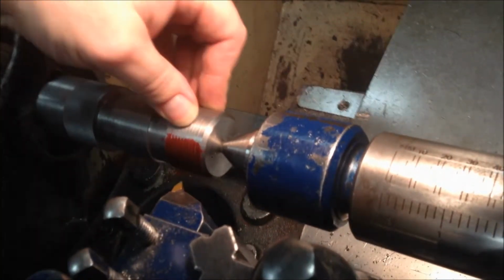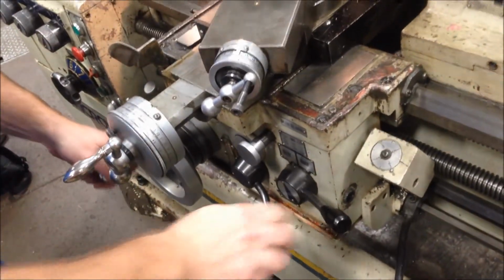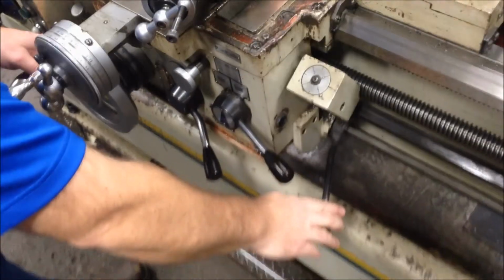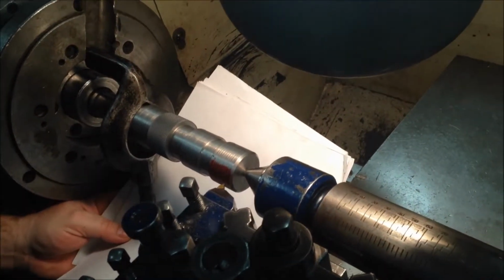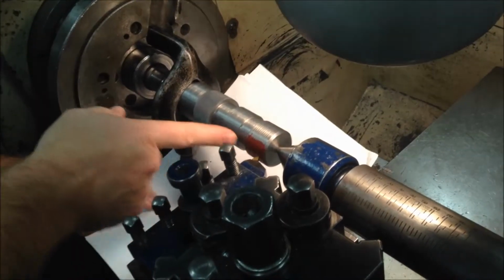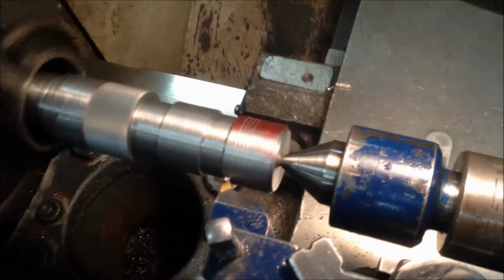How to chasing A thread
how to reposition the threading tool in a previous cut thread
This is usually done when changing out a broken tool